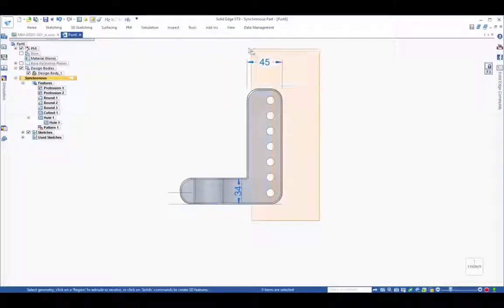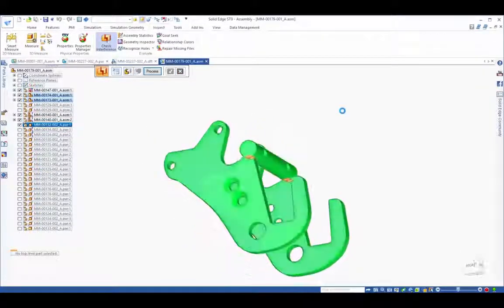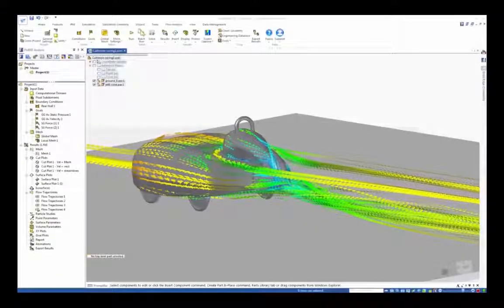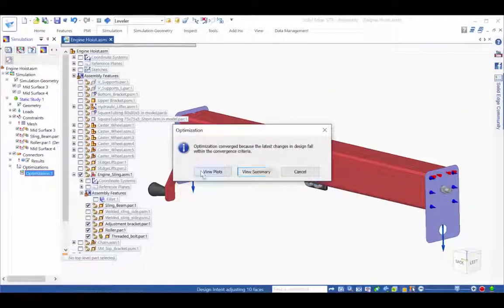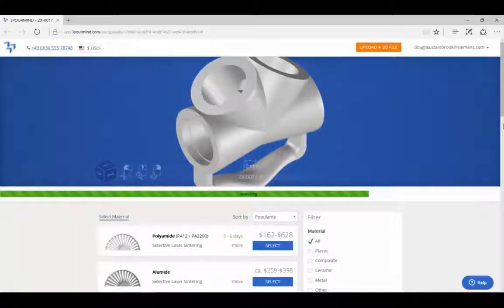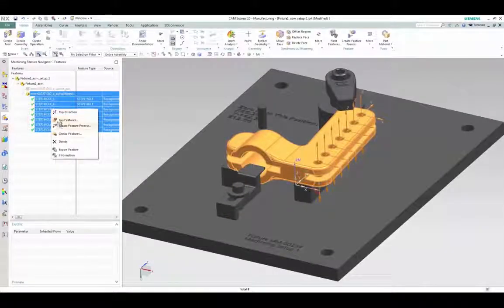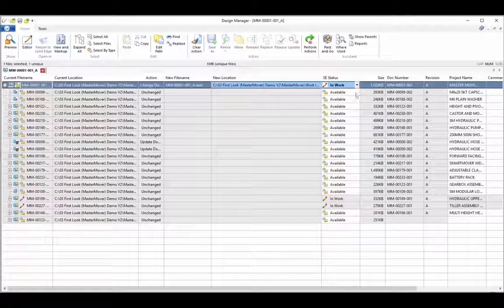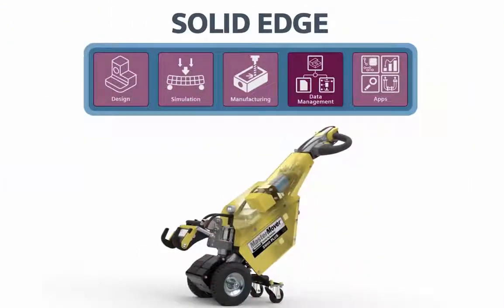Solid Edge Portfolio for Product Design, Simulation, Manufacturing and Data Management - 79049 69667